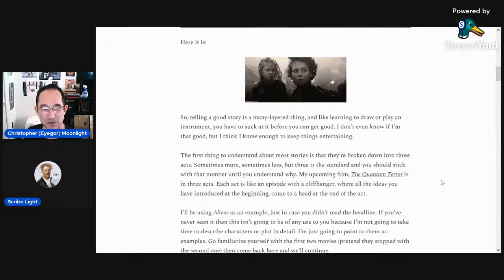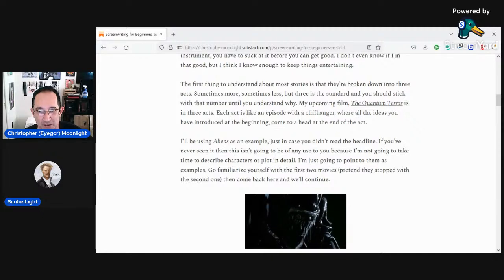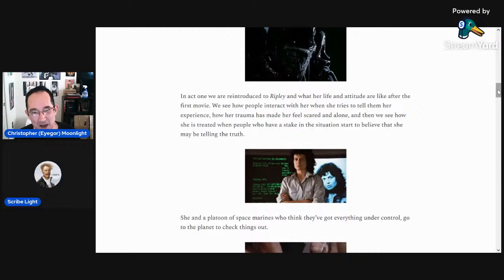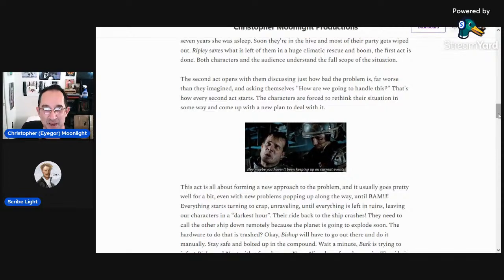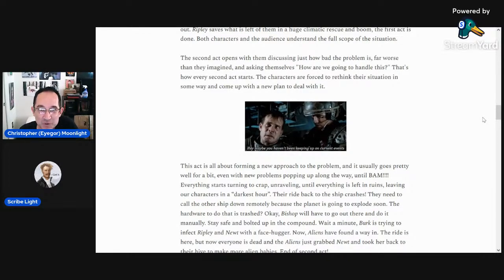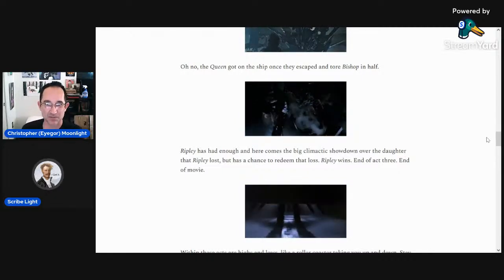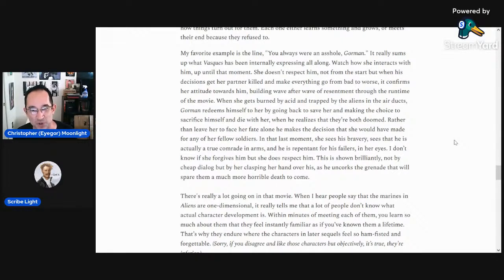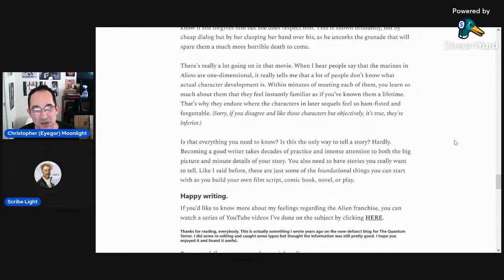Screenwriting for Beginners, as Told Through The Movie Aliens! (w/ Scribe Light)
The following is a kind of overly simplified explanation as to how your basic movie script story is broken down, that I originally wrote to someone, who asked my advice on the subject. There is of course a lot to add to this conversation, I’m going to be very brief, but if you've never written a script before and want to try, this may be a good jumping-off point. I hope it helps. You can read the article on my Substack